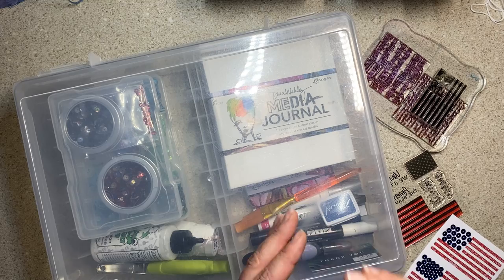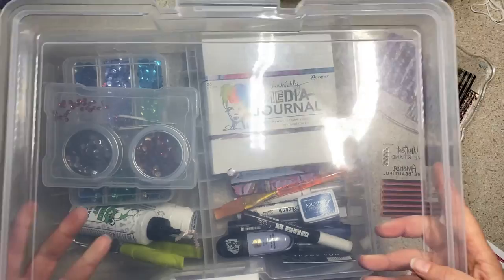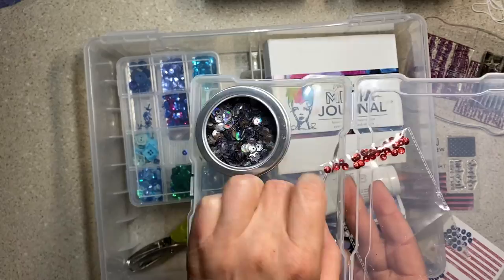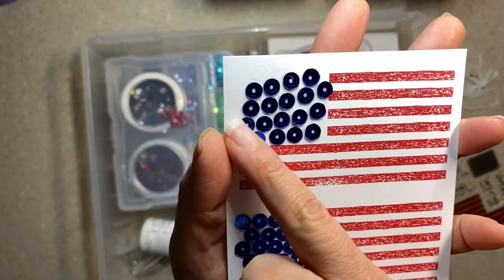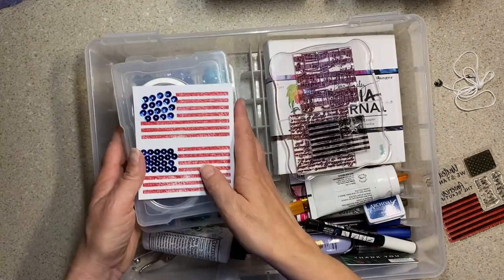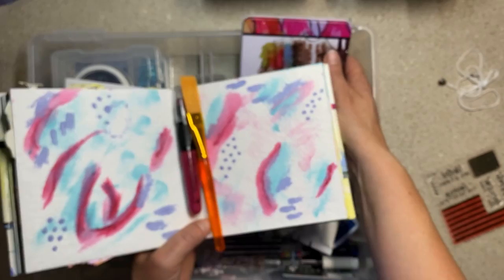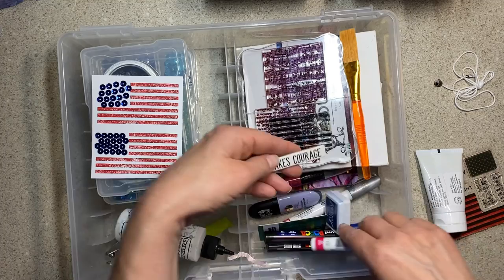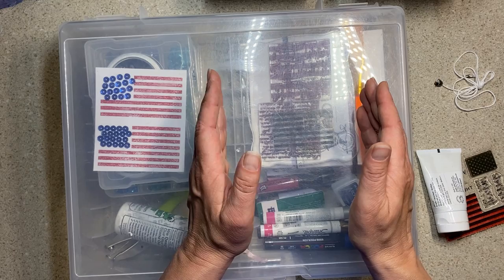Travel Projects - Short Road Trip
Here’s what I packed up to take on a work trip with me. This trip doesn't involve flying so I have more space and fewer rules.